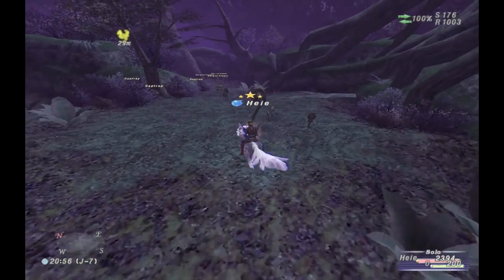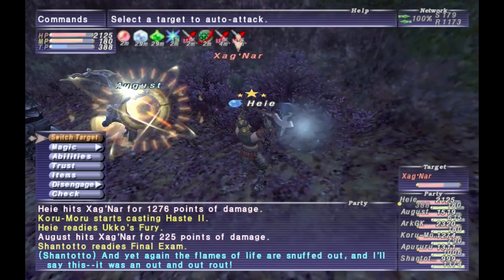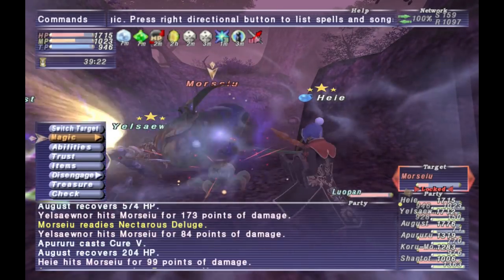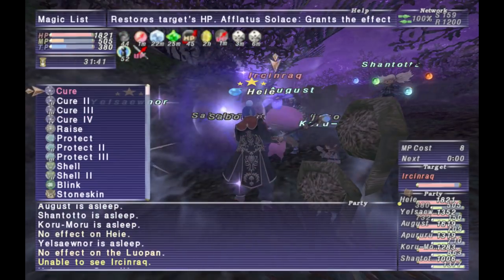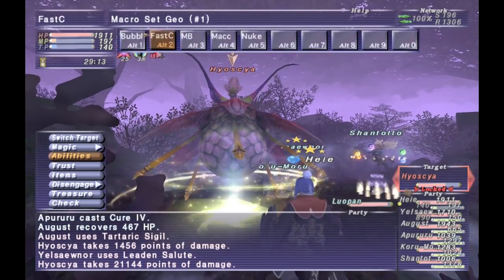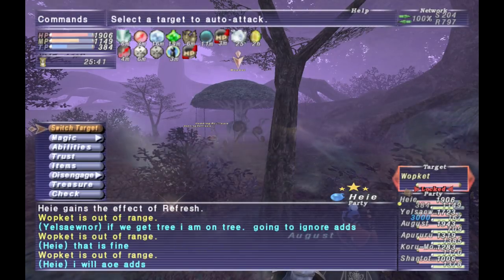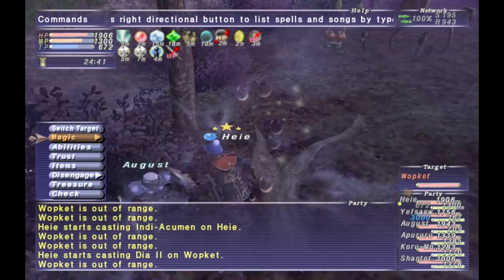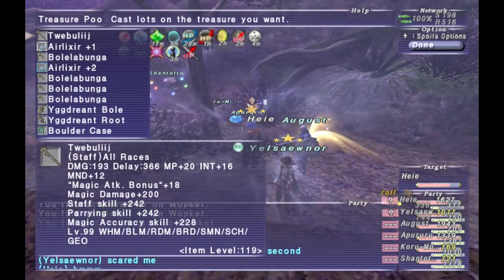FFXI Returning Players Guide: Delve Yorcia Weald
In this guide I explain Yorcia Weald Delve. Delve is an Adoulin event that requires 3 people to enter.  For more information about Delve check out my Delve overview guide